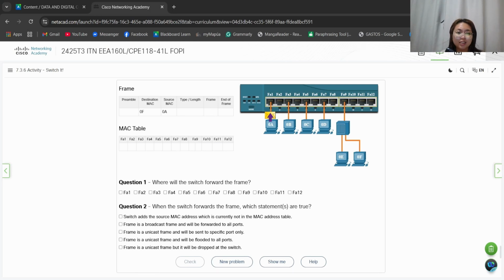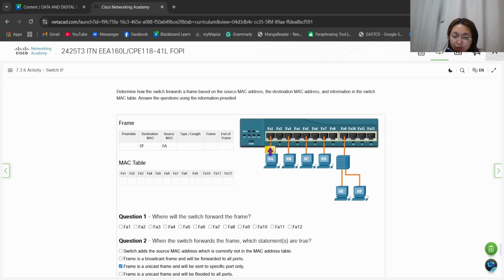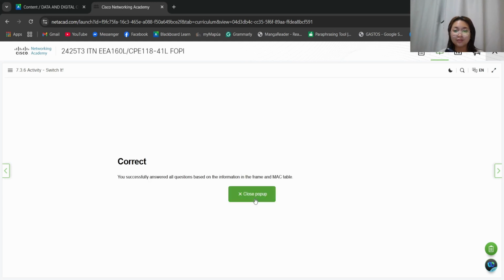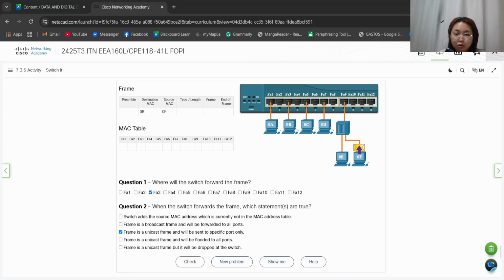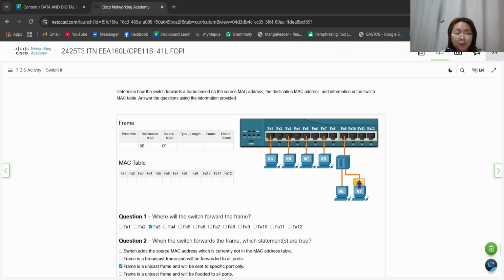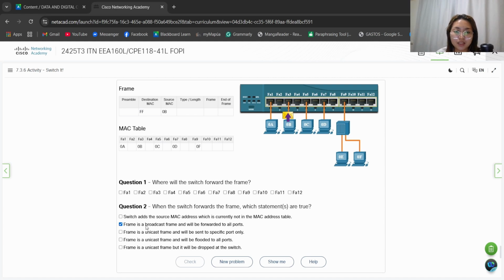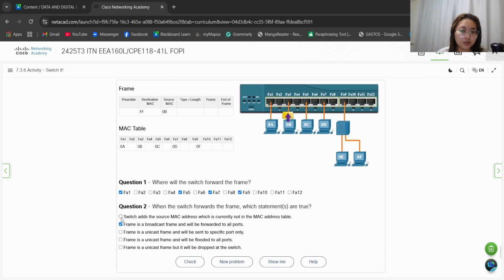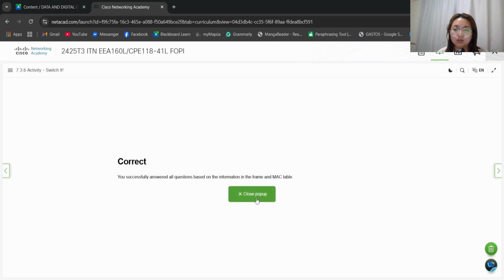[CPE118-41L] Data Communications Coursework 2: Switch It! in Module 7.3.6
Submitted by: Jamie Ann C. Geronimo (FOPI01) - BS Computer Engineering - UOX
Submitted to: Dr. Marloun P. Sejera